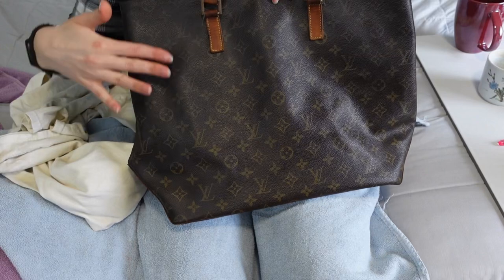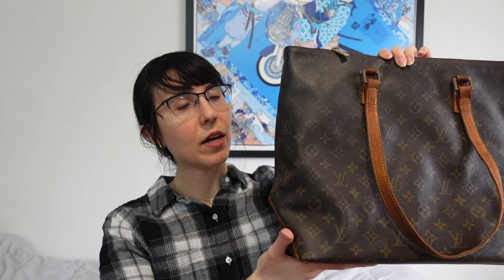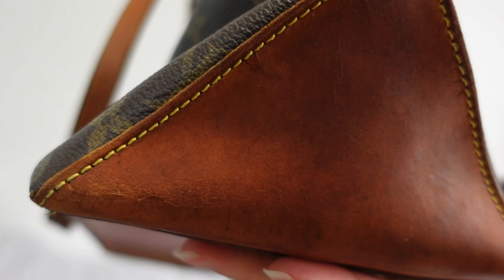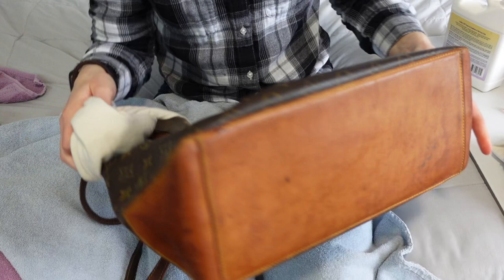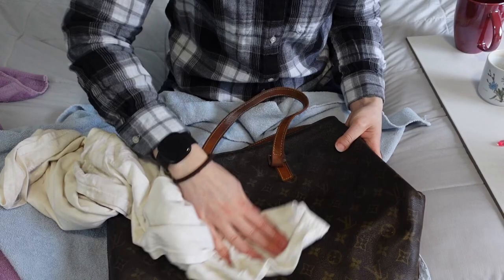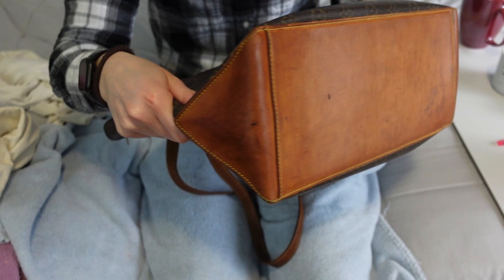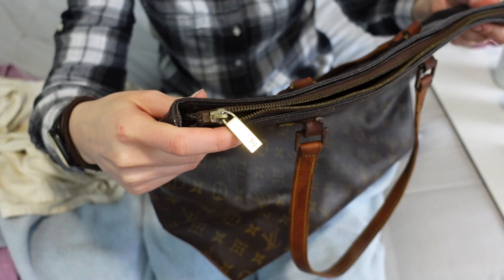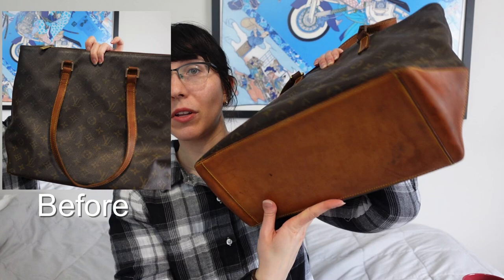HOW TO CLEAN YOUR LOUIS VUITTON CANVAS! An easy to follow guide 😊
Today we're going to be cleaning up this vintage Louis Vuitton bag! This is the LV cabas mezzo, and my particular bag is over 20 years old. It's a beautiful and incredibly functional bag, but it could use a little TLC. Do you have any Louis Vuitton you'd like to freshen up a bit?

Interested in preloved LV? Going over condition (and damages) you want to look out

00:00 - Intro
00:35 - What we're working on
02:47 - Cleaning supplies
05:35 - Starting the clean!
06:19 - Hydrating the vachetta
11:25 - Cleaning the canvas
14:02 - Shining the hardware
16:42 - Finished!

Also! If you'd like to learn more about luxury leathers, here is my Let's Talk Leather playlist

Welcome to ClassicswithaQuirk! I love not only talking about luxury (mostly bags, SLGs, and fragrances), but discussing more about the companies that make luxury goods and the materials and quality of their items. Here we discuss brands like Chanel, Hermes, Dior, Louis Vuitton, Saint Laurent, Gucci, Fendi, Loewe, Delvaux, Versace, and more. I also enjoy Coach bags (especially vintage Coach) and doing bag rehabs, and searching out preloved luxury. Once in a while I do travel vlogs and vlogs about TJ Maxx finds as well, so there's a lot of fun variety. I hope you enjoy your time here 😊